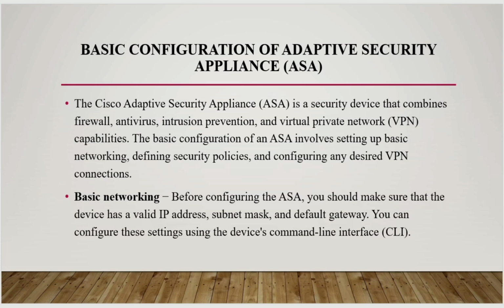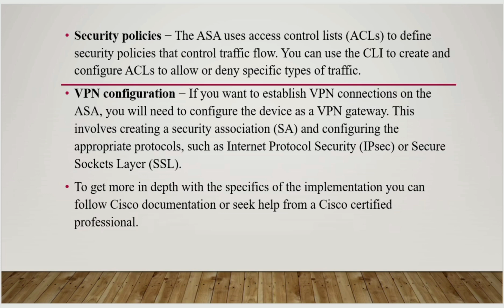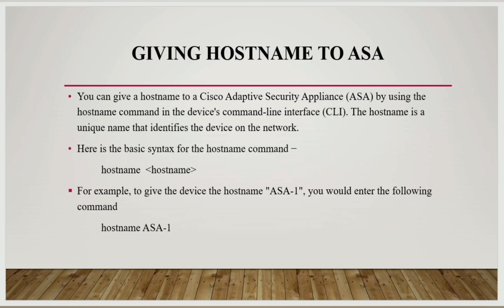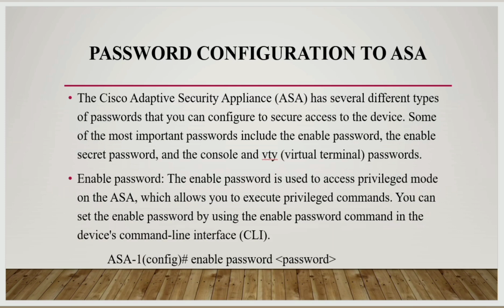Cisco Adaptive Security Appliance in Ethical Hacking